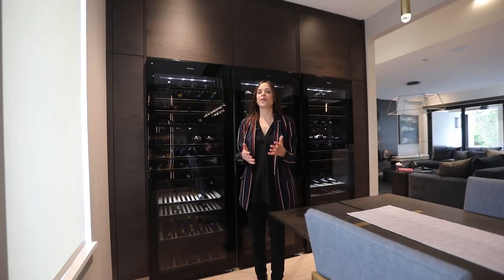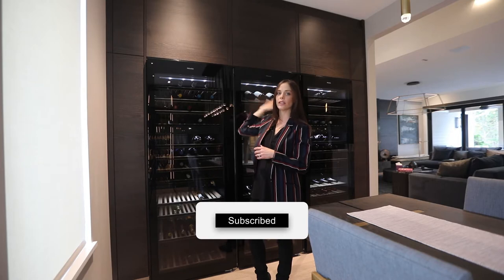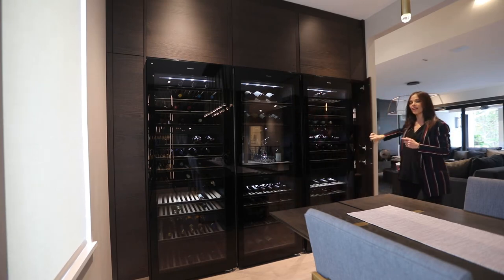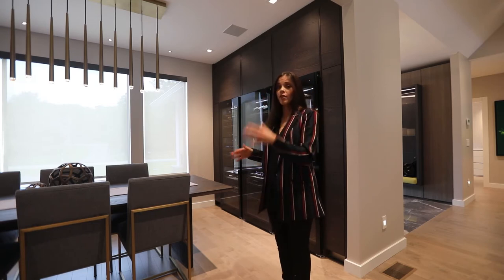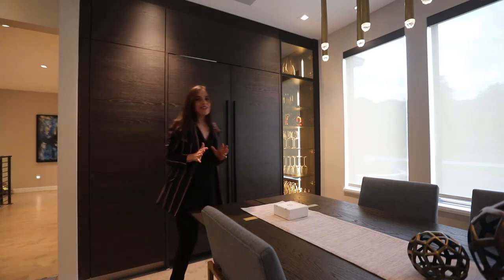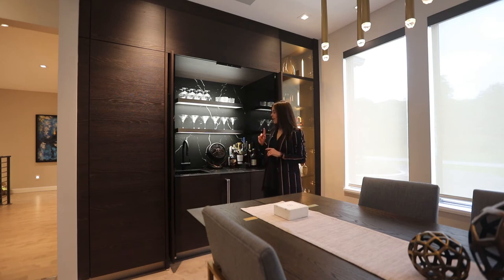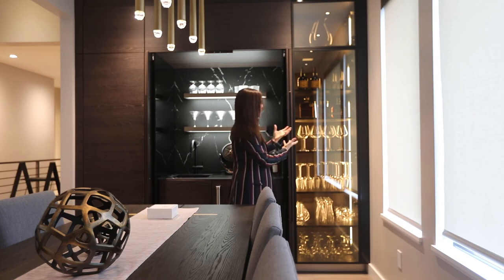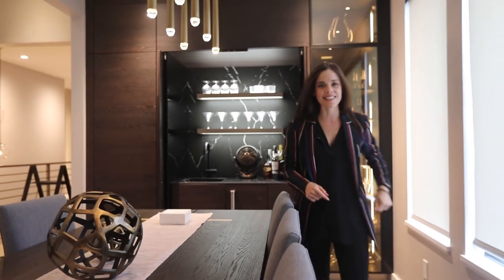Minimalist Bar and Wine Storage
BAR
Keeping consistent with the kitchen we used the pocket doors to conceal the sink and open shelves, allowing a WOW factor when the pocket doors are open and you see this stunning stone counter top and backsplash, we also created a custom made sink in the same material as the counter and backsplash allowing the stone to seamlessly flow from one area to the next. Stainless steel open shelves with LED lighting was brought into the space to give additional lighting in the nook of the bar. We have a custom trash system, ice maker and fully integrated 24” Fridge hidden behind custom panels. We added an asymmetrical glass cabinet on the far right to display wine glasses, decanters and china.

WINE DISPLAY
The wine display was set across from the bar, we did three 28inch Miele wine units’ side by side divided by black high gloss 25mm panels in-between. Allowing each wine unit to be its own entity but keeping the consistency of the design by utilizing the dark wood cabinets above and to the sides of the wine units and this solution creates an air recirculation to avoid overheating.

If you are watching this video - you are interested in modern design and looking for the best solution. We are glad that you share our passion for design and will do our best to improve our videos and create more outstanding projects.

Boston Team - YGK Kitchen Cabinets + Design Showroom
308 Walnut Street Newton MA 02460

Boston Team - BauTeam Showroom
511 Tremont Street Boston MA 02116

Boston Team - Burg Kitchens + Appliances Showroom
325 Market Street Lynnfield MA 01940